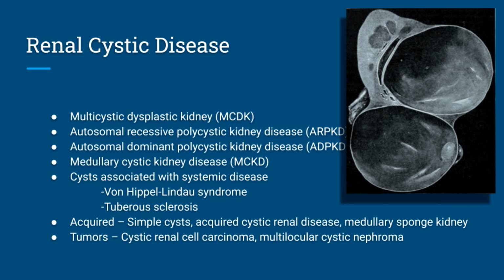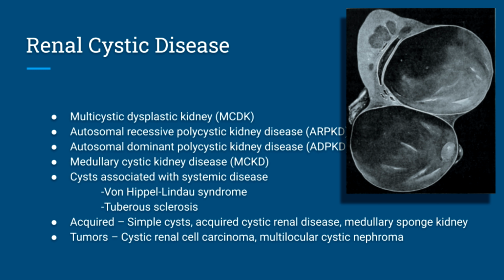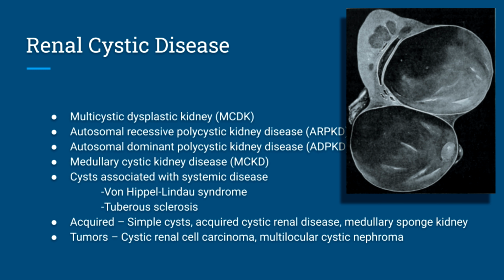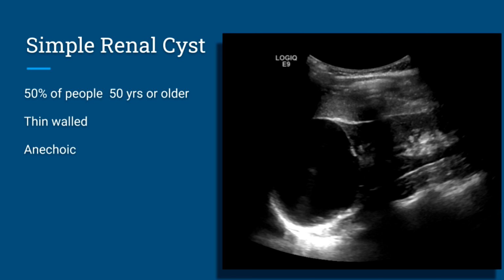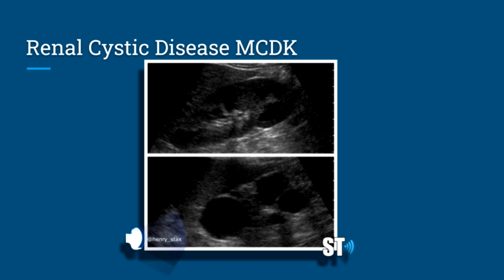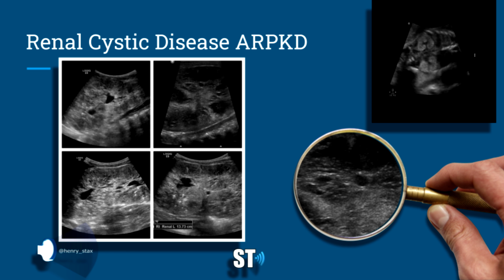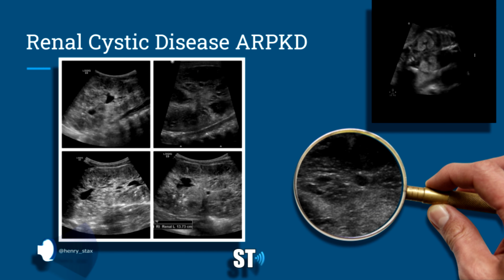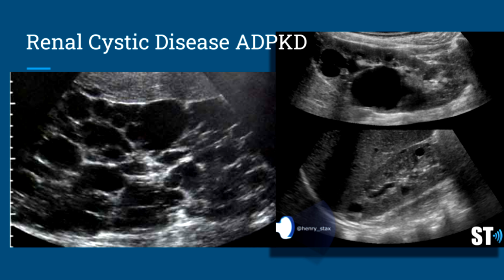Renal Cysts Ultrasound